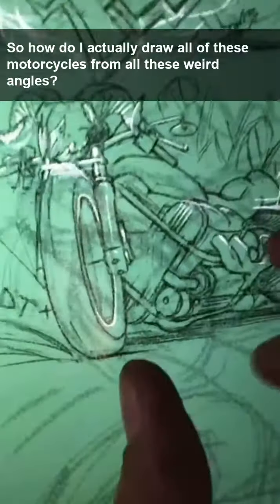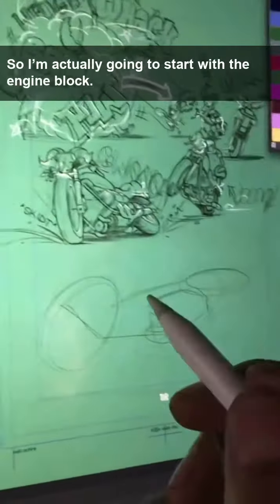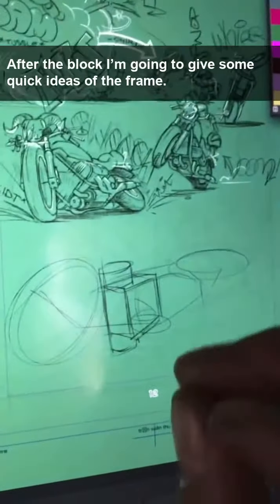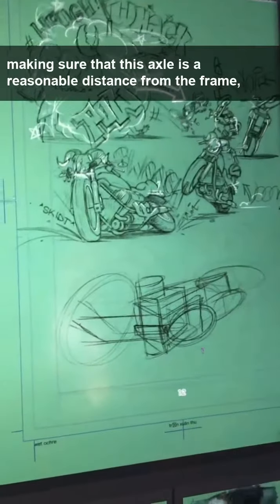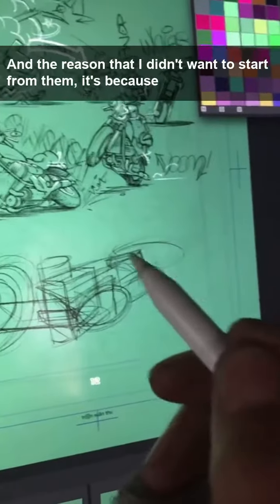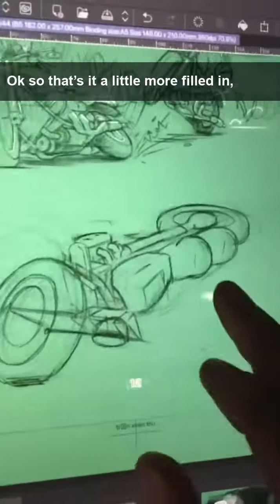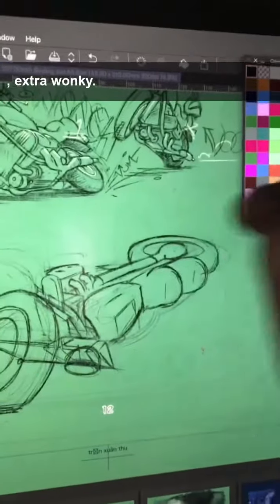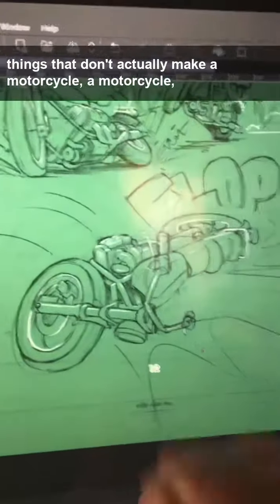motorcycle drawing tutorial (block-in)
This is my first drawing video in like six years (??). It was originally meant to be a throw-away 60-second glimpse for my motorcycle-repair Tiktok audience, but I’m going to upload it to Youtube first, since that seems appropriate? Forgive that it’s not as scripted as my previous Scoutsplains series.

This is page 12 of WetOchre.com if you’re curious what the finished page looks like.